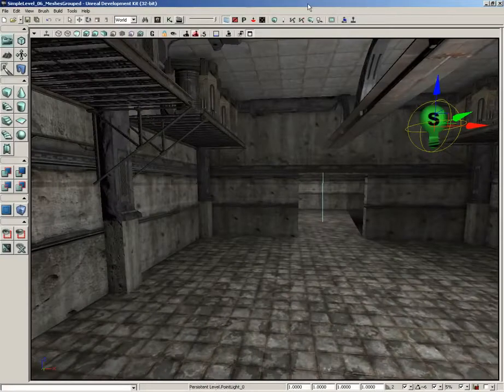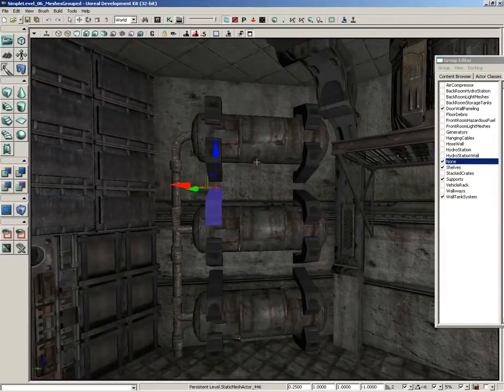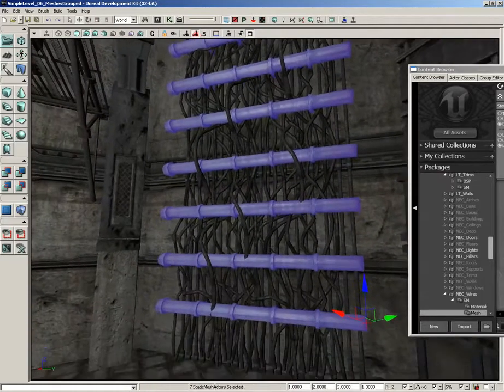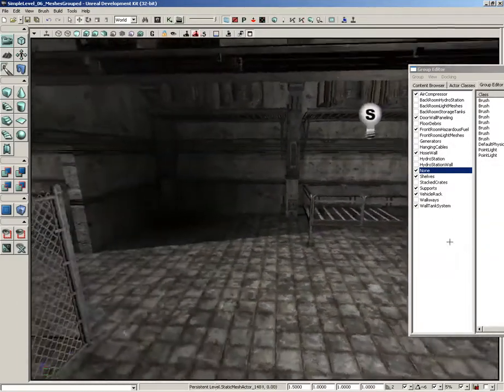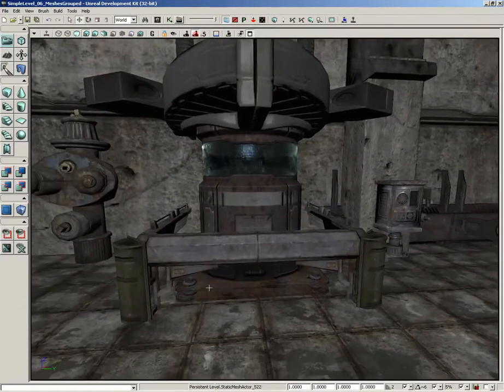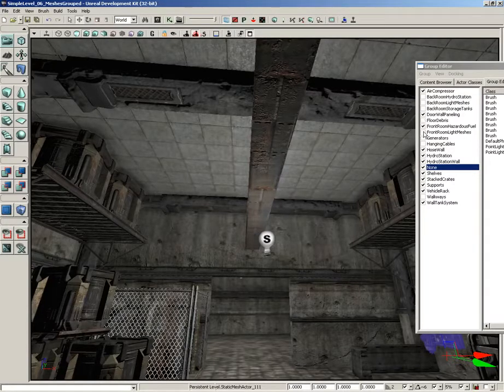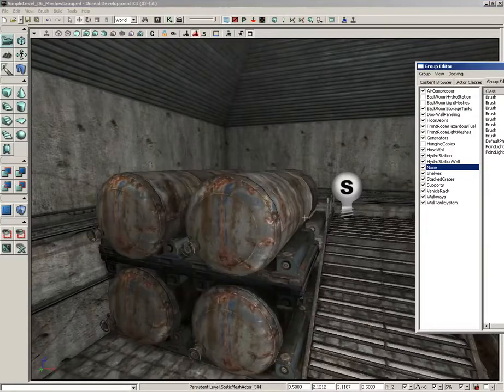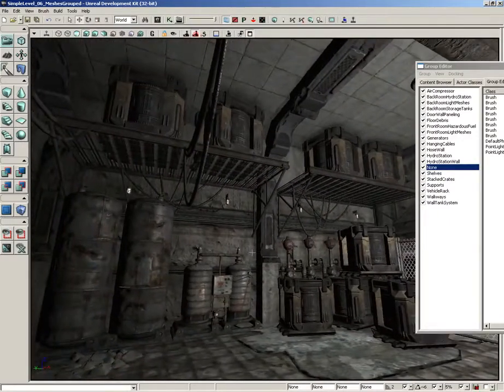🔴 Meshing Completion • Creating a Simple Level • Unreal Engine Game Development (UDK) • (Pt. 49)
Learn Unreal Game Development - Creating a Simple Level - Meshing Completion.

In this video, we give a brief overview of the remaining static meshes in the level, as you now know everything you need to place your meshes.